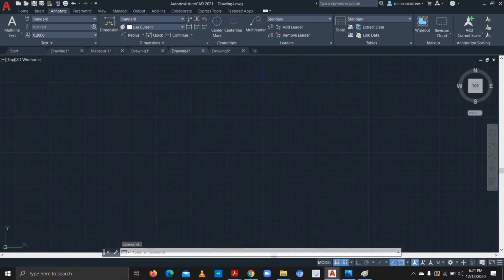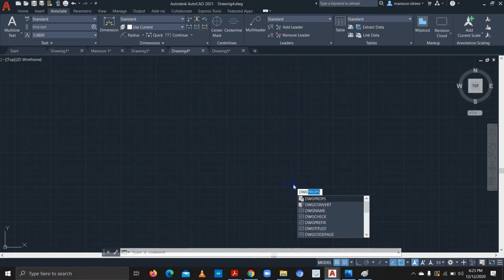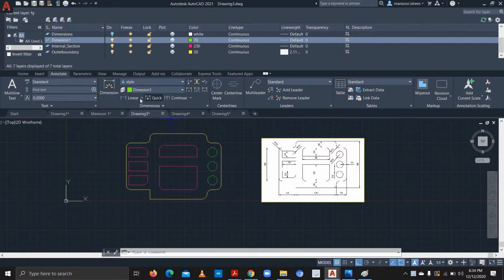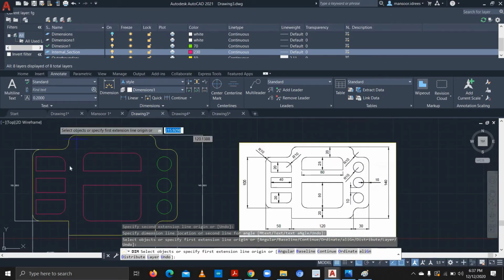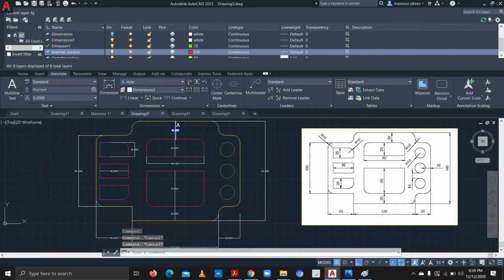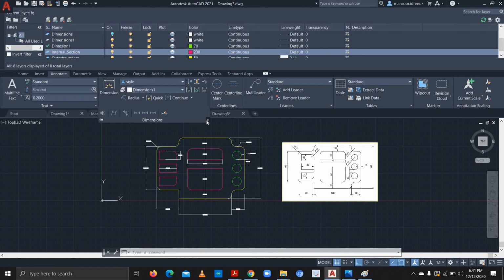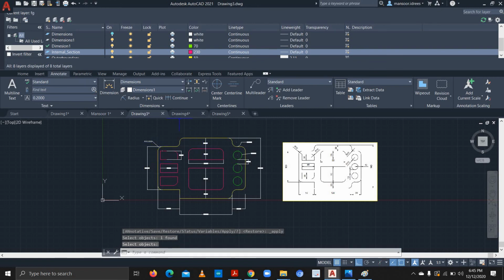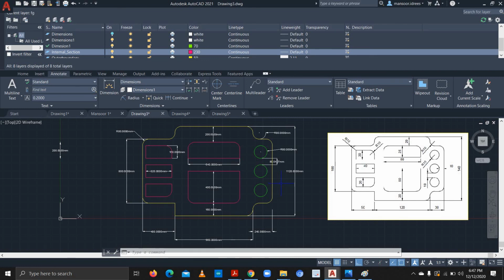Dimensions in AutoCAD l DWGUNITS l DIMSCALE l DIMSTY l DIMSTYLE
In this video you will learn how to add dimensions to a drawing. Also, how to use DWGUNIITS, DIMSCALE and DIMSTY(DIMSTYLE) commands of AutoCAD.